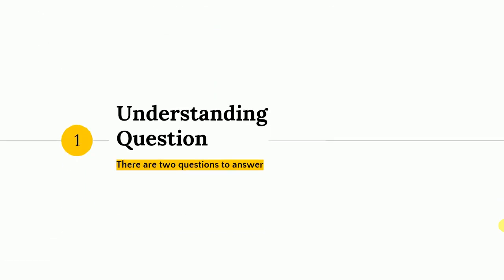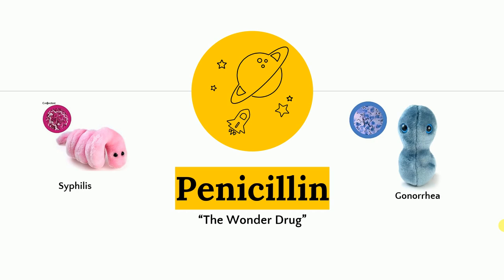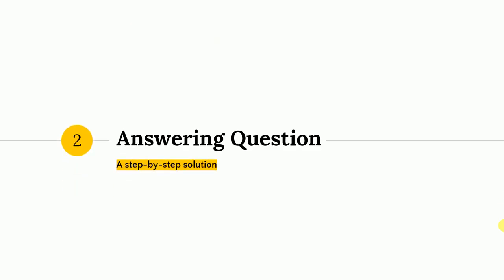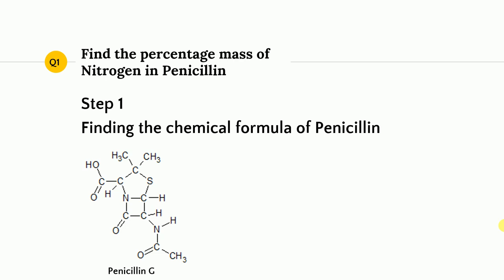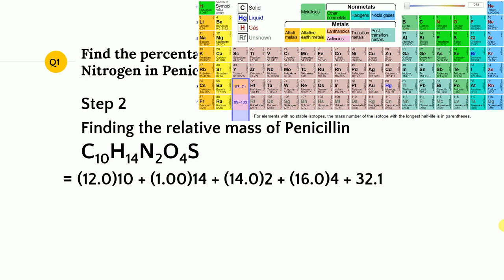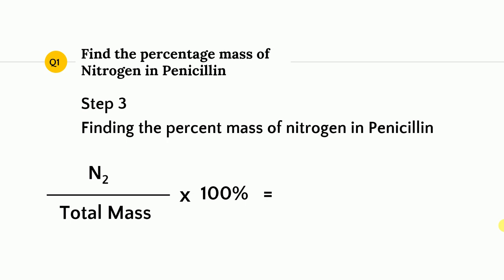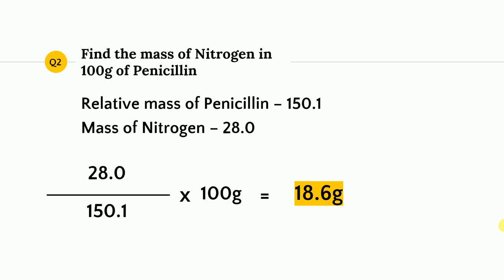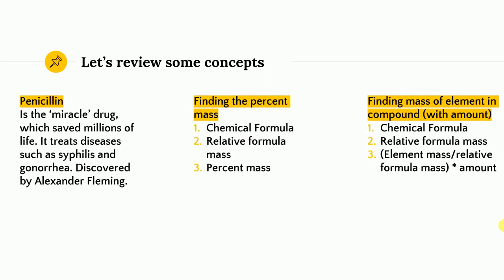Finding the Percent Mass of Element in a Compound